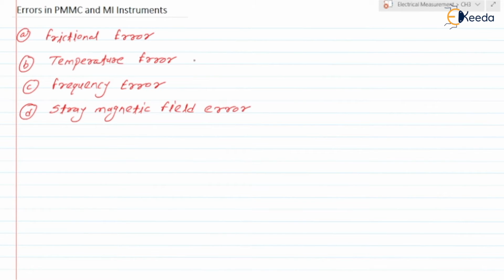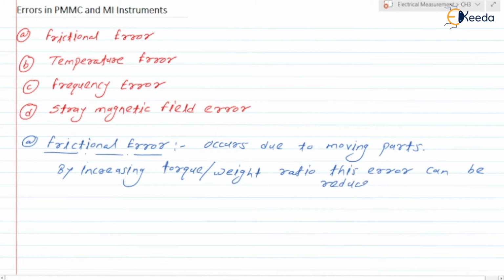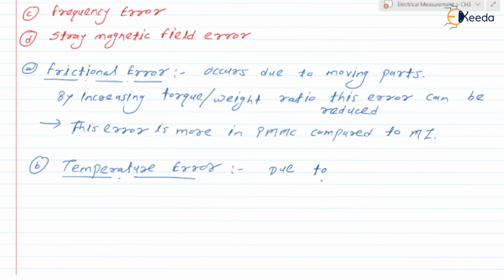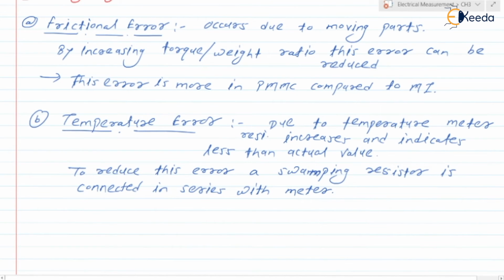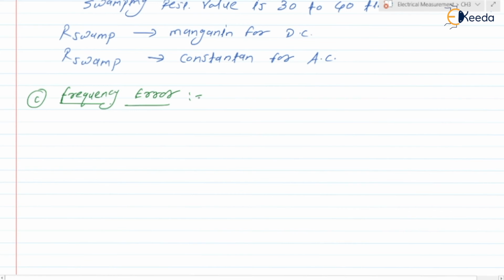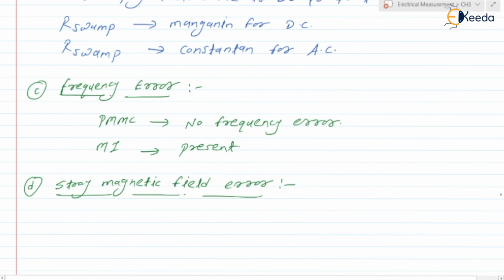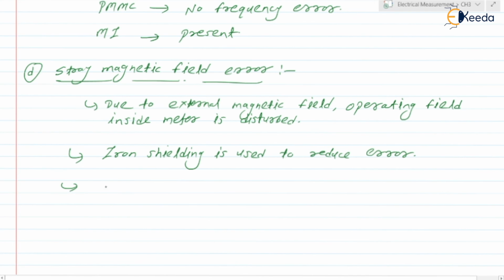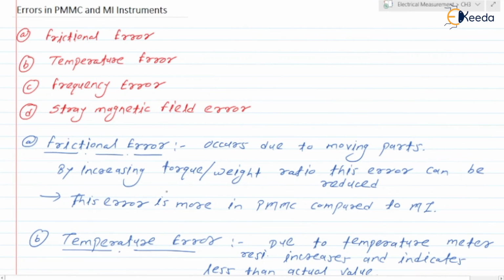Errors in PMMC & MI Instruments | Electromechanical Indicating Instruments | GATE IE Measurement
Explore the intricacies of Electromechanical Indicating Instruments with a focus on PMMC and MI errors in this GATE IE Measurement tutorial. Uncover the challenges associated with these instruments and gain insights into error analysis. Enhance your understanding of measurement techniques crucial for GATE exam preparation. Dive into the world of precision and accuracy as we demystify the complexities of PMMC and MI instruments. Elevate your knowledge of Electromechanical Instrumentation with this comprehensive guide. Perfect for GATE aspirants seeking clarity on Measurement in Industrial Engineering. Watch, learn, and master the nuances of instrument errors for exam success!

Happy Learning.